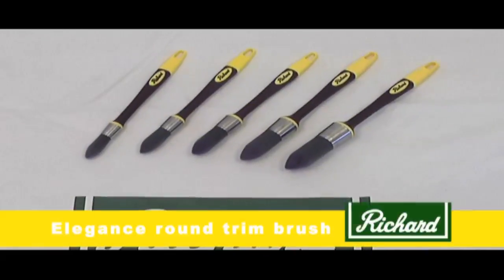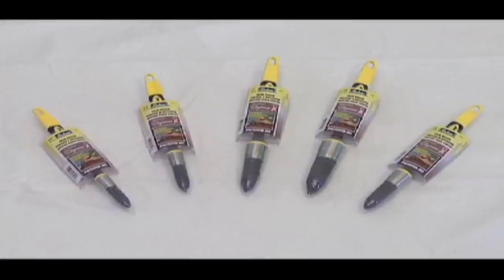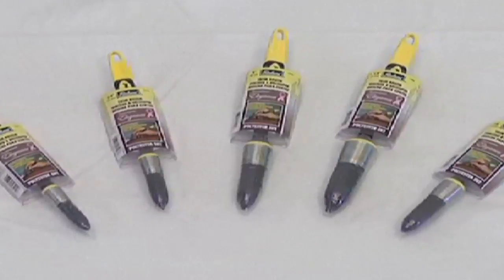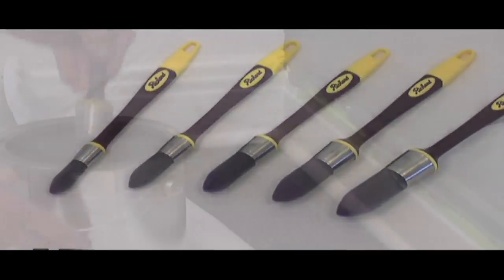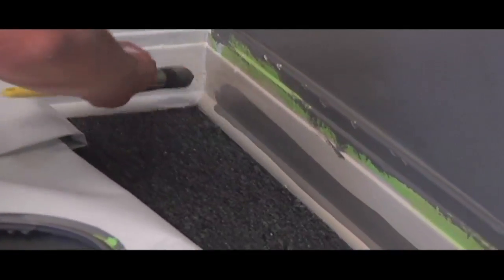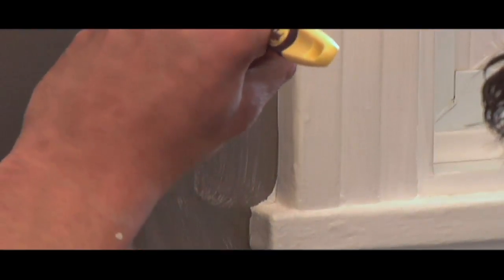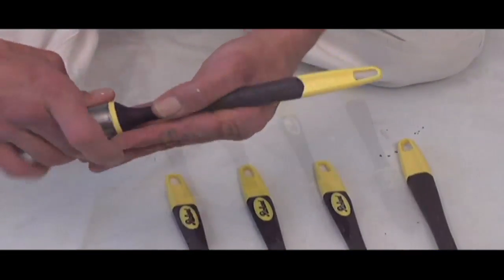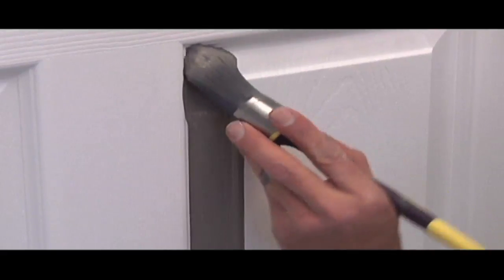Elegance Round Trim Brush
Best trimming brushes
Precise trimming
High performance tapered brush
Large capacity
For an exceptional finish
Ideal for accurate trim and cutting-in around doors, windows corners and ceiling
More efficient with latex paints